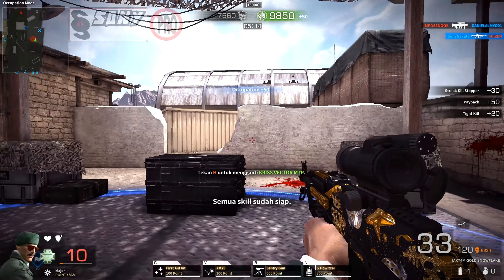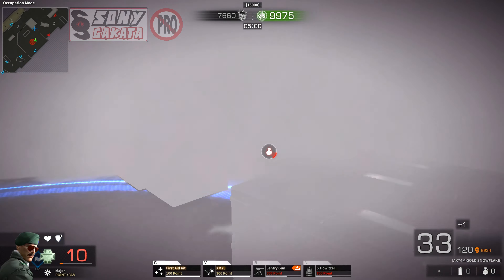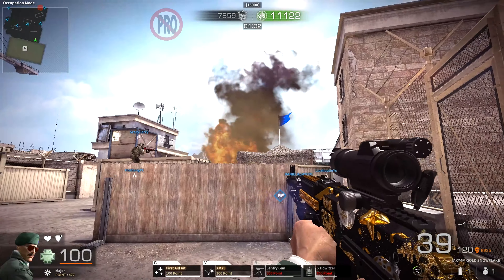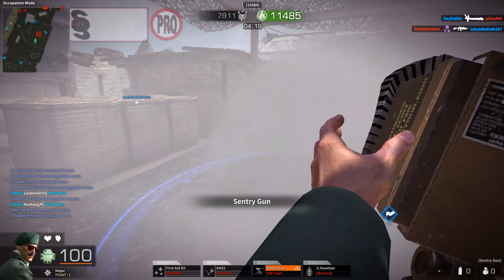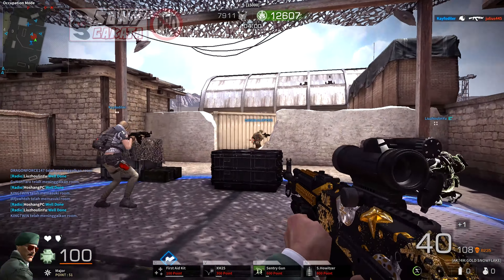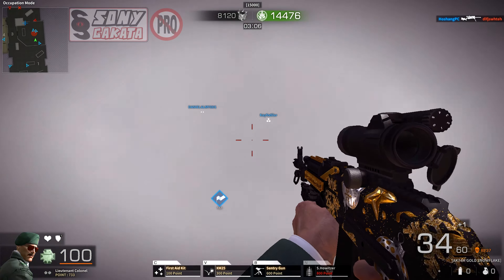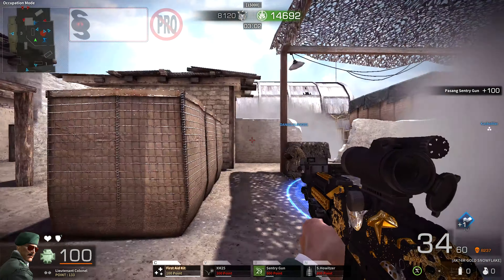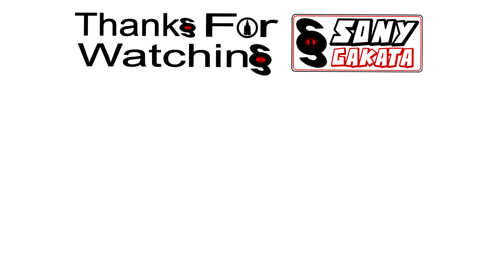BlackSquad Map Fake - Occupation Feat. GTX 1650 Super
GTX 1650 Super test Blacksquad

Proc. I5 3570K 3,4Ghz
Mobo. Gigabyte B75-D3V
GPU MSI GTX 1650 Super AERO ITX
RAM Kingston 8gb DDR3 (2X4gb)

Monitor Benq Zowie XL2411P
Headphone Audio-Technica ATH-M50X
Steering Wheel Logitech Driving Force GT